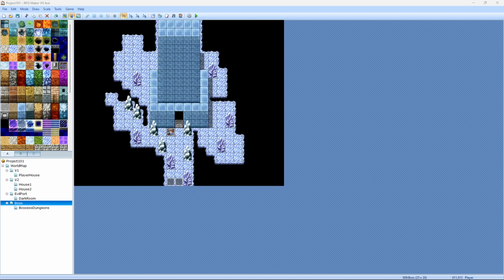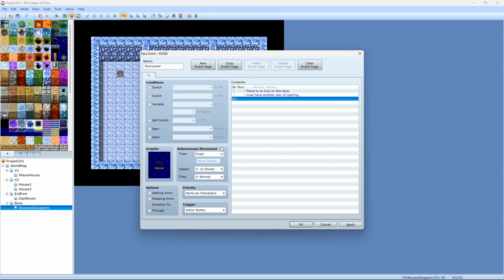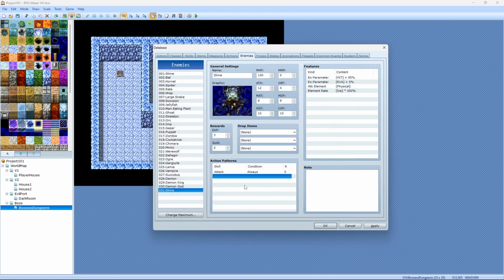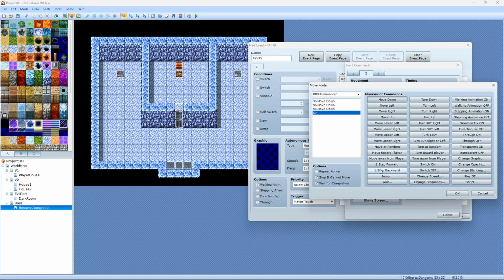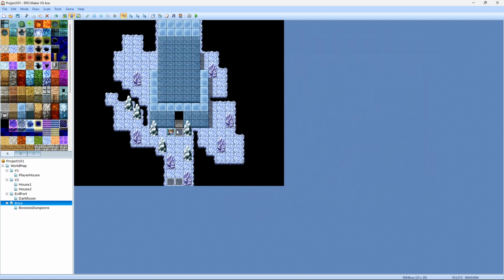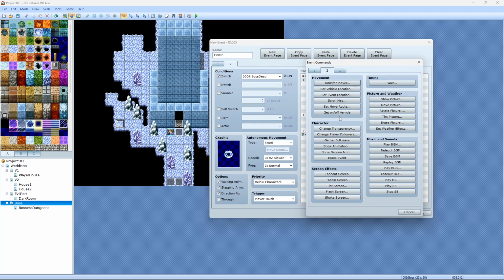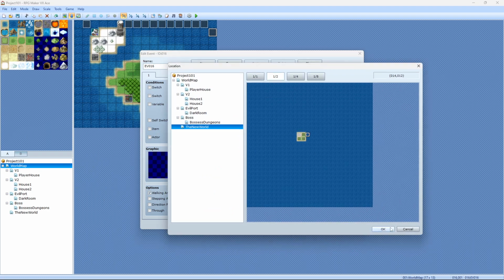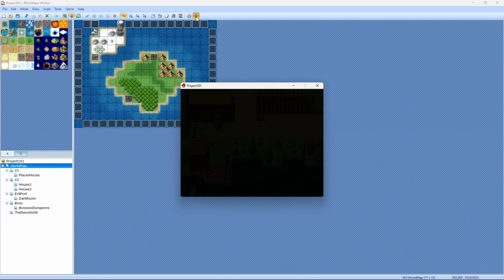RPG Maker VX Ace 05 - Basic/Advanced (Boss, Cutscene, Ship, WorldMap)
In this video I cover how to make some basic to advanced events with RPG Maker VX Ace.